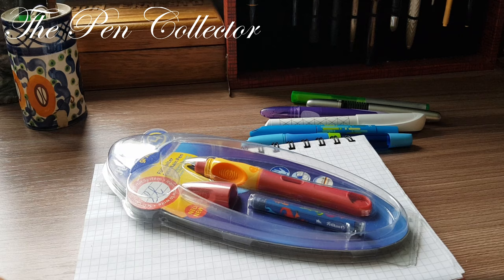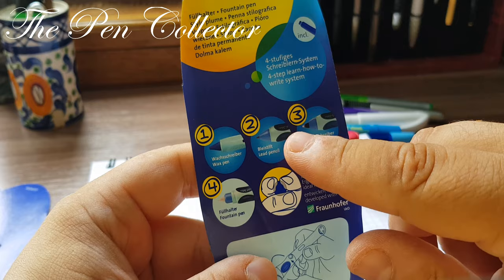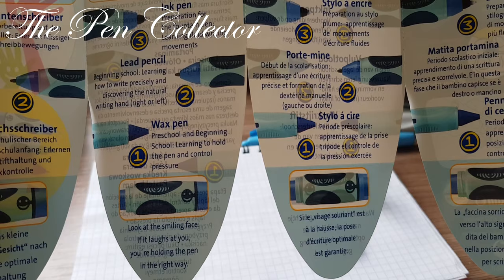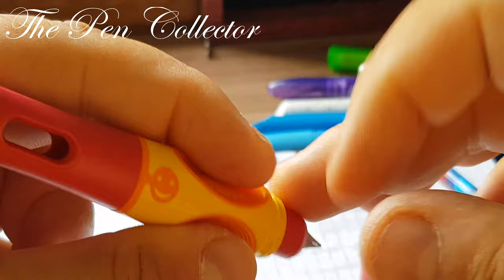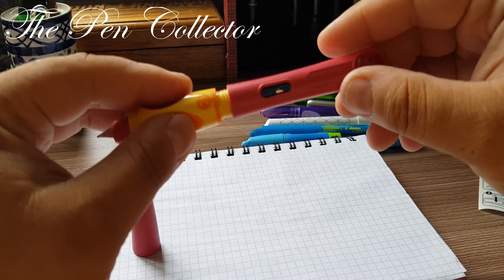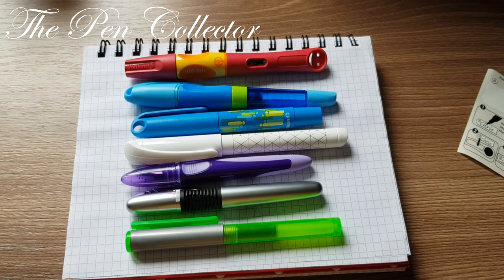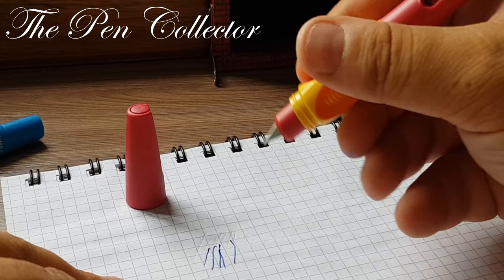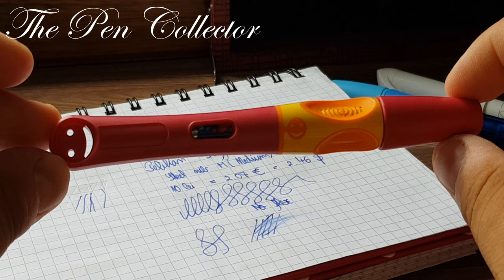PELIKAN Griffix Fountain Pen Review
This is a special video on a special day. Today is my birthday. My channel has reached 332 subscribers and I thank you for your support. It means a lot to me.
This is my fountain pen review of an affordable school German made product, the Pelikan Griffix. This product is designed for young school children hands and it teaches them the right grip position for a natural and relaxed writing experience.
This fountain pen is the writing instrument of the future for a new generation of children because it is designed with lots of attention to details and it suits the need of the young scholars.